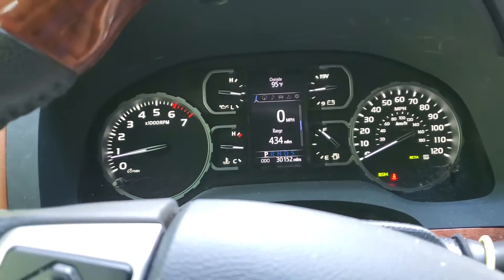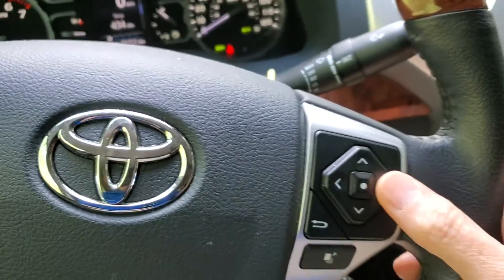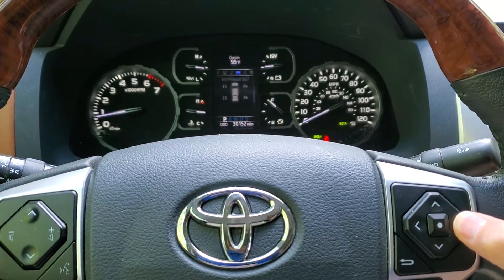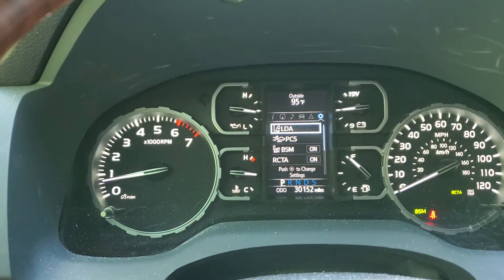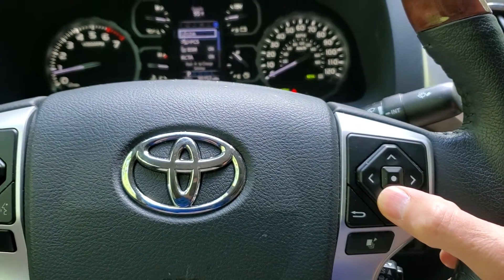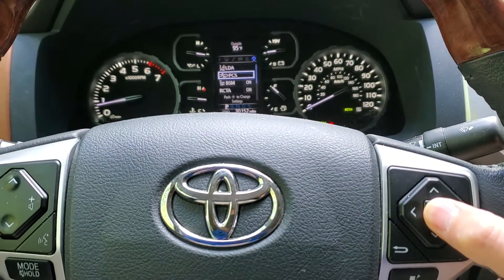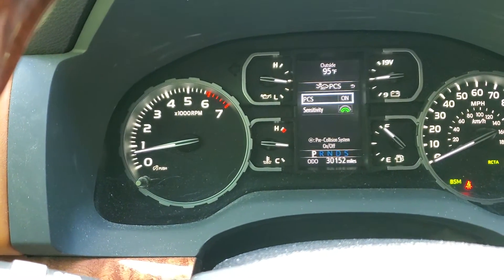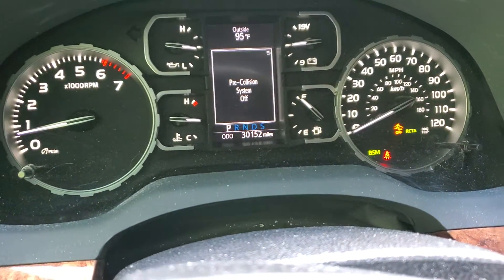How to disable the Pre-collision system in your new vehicle. Toyota Tundra demo.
Your new vehicle comes with a pre-collision system and may have pedestrian detection associated with it.  Do you know how it works?  Do you know how to disable it if you need to?

In this video, I show you how it works on a Toyota Tundra but the same basic procedure works in most new cars and trucks.  Be aware of how to do this in an emergency. This is NOT to encourage any specific action.  It is to give you options in an emergency.